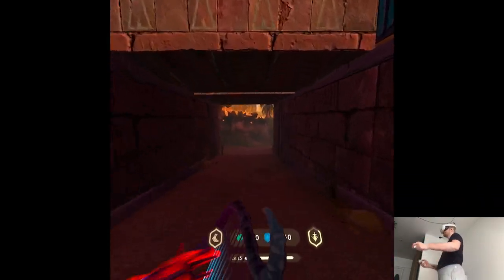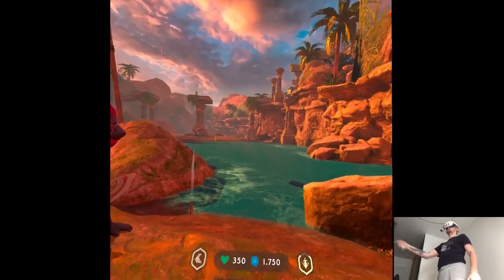LOWER SWAMP BASIN (1) - Asgard's Wrath 2 (Wrath Mode) | Part 43 Playthrough | Meta Quest 3 VR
Hi

Outside again, feels VERY weird because at this time I'd normally prepare dinner and go to sleep soon, however due to the recent work schedule changes I can just do what I want every evening now. Tomorrow should be a bit chaotic, I did quite a decent progress which only solidifies the vacation upload situation, also there'll be this App Lab purge going on so, interesting week up ahead, let's hope everything goes over well enough to not destroy my mood lol.

Short PC specs:

i9-9900KS
RTX 2080ti
32GB RAM 3200MHz
2TB SAMSUNG 970 EVO PLUS M.2